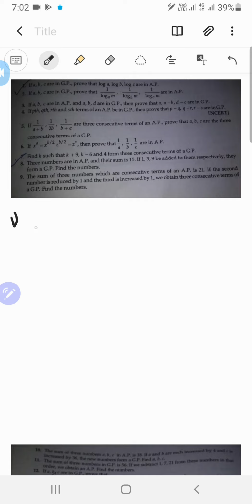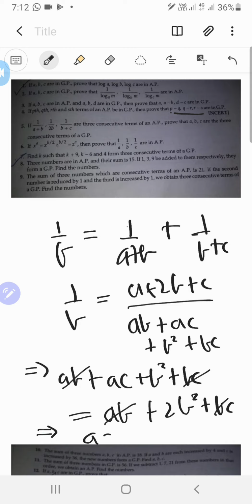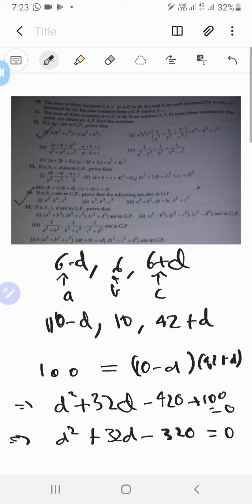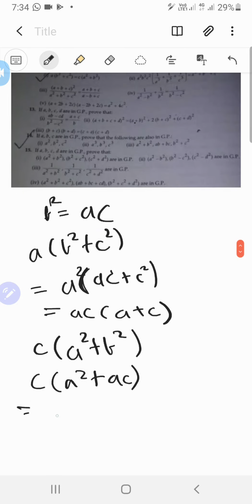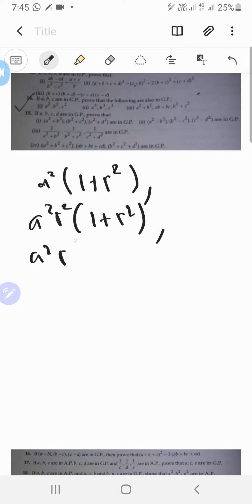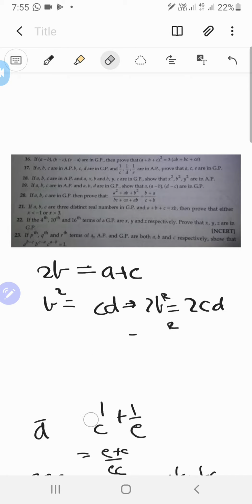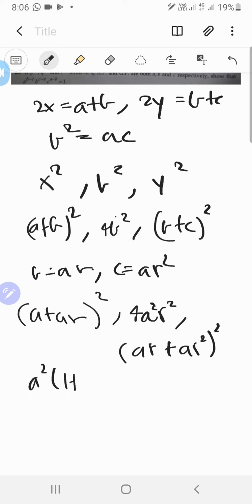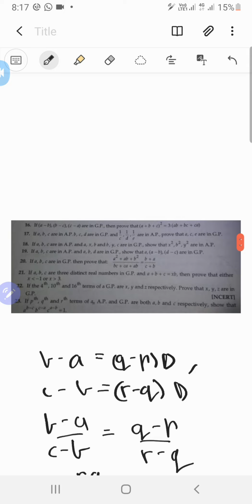My math homework vedio 6